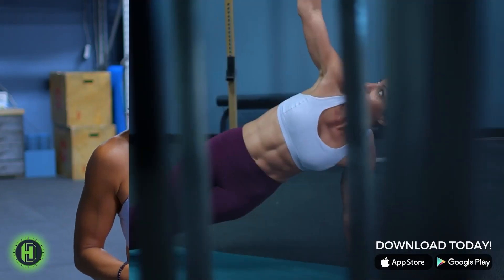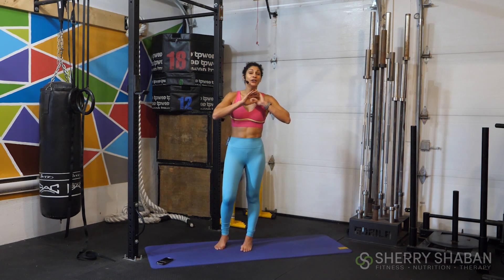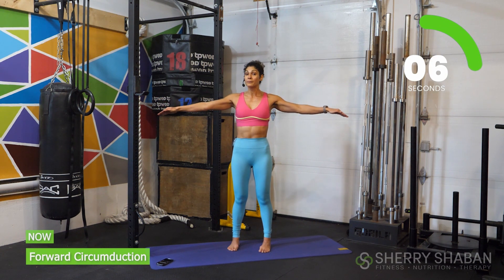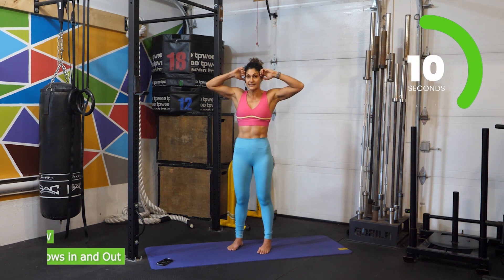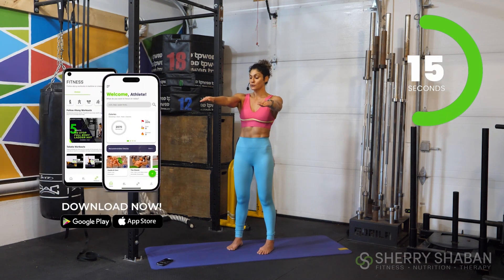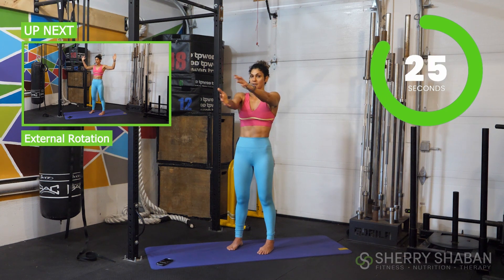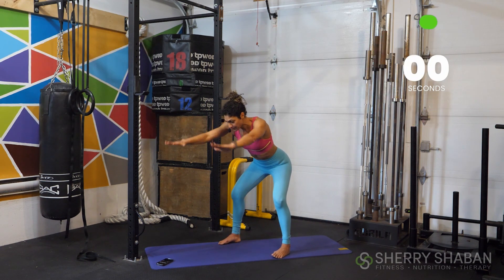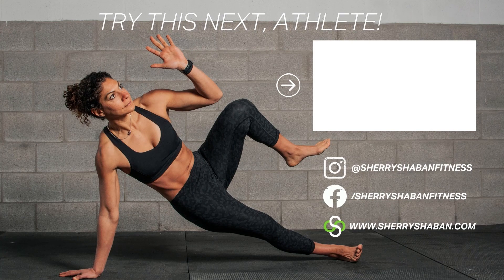5 Minute Power Sculpt and Tone Arms and Shoulders Bodyweight Only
Athletes, you’ve heard me share it before: Consistency first, then intensity.  Consistency is what drives results, and consistency must be scheduled. It must carved out and prioritized just like everything else that’s important to us!  And that doesn’t mean that it needs to be time consuming - it just means that we need to show up for ourselves lovely and kindly no matter what.

𝟱 𝗠𝗶𝗻𝘂𝘁𝗲 𝗣𝗼𝘄𝗲𝗿 𝗦𝗰𝘂𝗹𝗽𝘁 𝗮𝗻𝗱 𝗧𝗼𝗻𝗲 𝗔𝗿𝗺𝘀 𝗮𝗻𝗱 𝗦𝗵𝗼𝘂𝗹𝗱𝗲𝗿𝘀 𝗕𝗼𝗱𝘆𝘄𝗲𝗶𝗴𝗵𝘁 𝗢𝗻𝗹𝘆

-Forward Circumduction
-Backward Circumduction
-Elbows in and Out
-Horizontal Pull Back
-Shoulder Circles Inwards
-Shoulders Circles Outwards
-Drivers
-External Rotation
-Bent Over Pull Down
-Bent Over Raise and Pull Down

𝗘𝗾𝘂𝗶𝗽𝗺𝗲𝗻𝘁:
-Mat

𝗟𝗢𝗢𝗞𝗜𝗡𝗚 𝗙𝗢𝗥 𝗠𝗢𝗥𝗘 𝗖𝗢𝗔𝗖𝗛𝗜𝗡𝗚 𝗔𝗡𝗗 𝗦𝗨𝗣𝗣𝗢𝗥𝗧?

𝗖𝗿𝘂𝘀𝗵 𝗬𝗼𝘂𝗿 𝗙𝗶𝘁𝗻𝗲𝘀𝘀 𝗚𝗼𝗮𝗹𝘀 𝘄𝗶𝘁𝗵 𝗛𝗜𝗜𝗧 𝗗𝗲𝗰𝗸𝘀 𝗔𝗽𝗽!
Looking to crush your fitness goals? Look no further than the HIIT Decks fitness app! Our app is designed to help you achieve your fitness goals through a variety of features and tools. Now available in Apple Store and Google Play!

𝗧𝗿𝗮𝗻𝘀𝗳𝗼𝗿𝗺𝗮𝘁𝗶𝗼𝗻 𝗶𝗻 𝗣𝗮𝗿𝗮𝗱𝗶𝘀𝗲: 𝗖𝗼𝘀𝘁𝗮 𝗥𝗶𝗰𝗮 𝟮𝟬𝟮𝟯!
Join me 𝗡𝗼𝘃𝗲𝗺𝗯𝗲𝗿 𝟮𝟱 - 𝗗𝗲𝗰𝗲𝗺𝗯𝗲𝗿 𝟮, 𝟮𝟬𝟮𝟯, for the most transformative week of your life at the breathtaking Osa Peninsula, Costa Rica where you will experience the most liberating Exclusive Transformational Wellness Workshop and Retreat on the planet.

𝗙𝗮𝗹𝗹 𝗜𝗻 𝗟𝗼𝘃𝗲 𝗪𝗶𝘁𝗵 𝗙𝗶𝘁𝗻𝗲𝘀𝘀 𝗣𝗼𝗱𝗰𝗮𝘀𝘁!
If you're tired of dieting and stepping on the scale, you're lacking energy and confidence, and ready to harness your inner Athlete, then Listen to Fall in Love with Fitness Podcast!